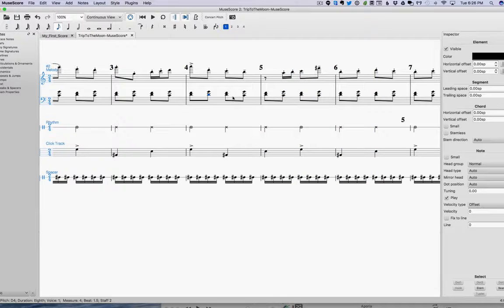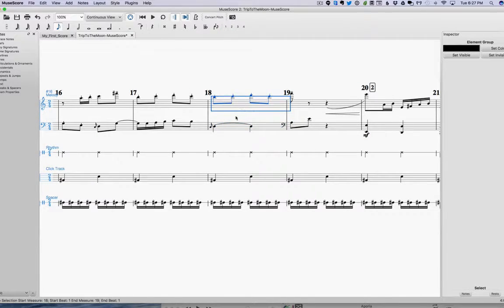04 Review Tools